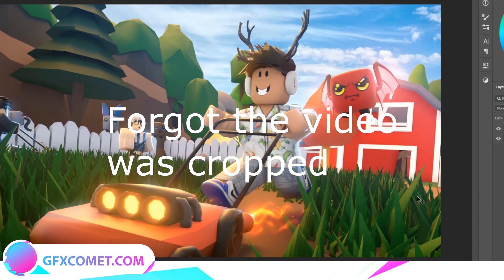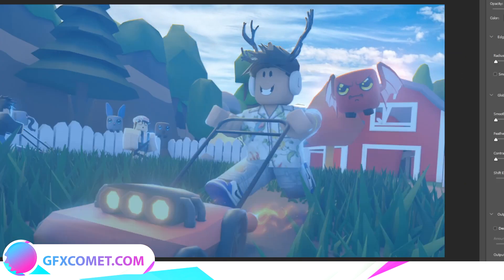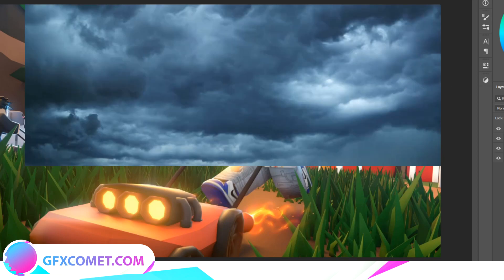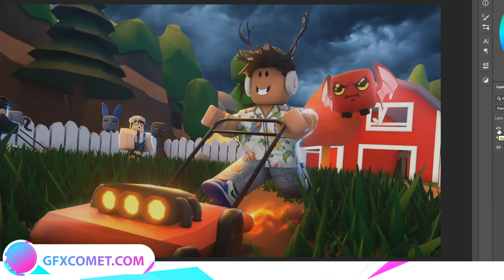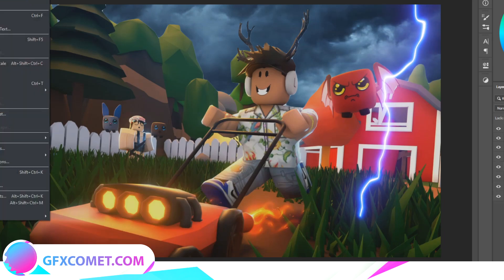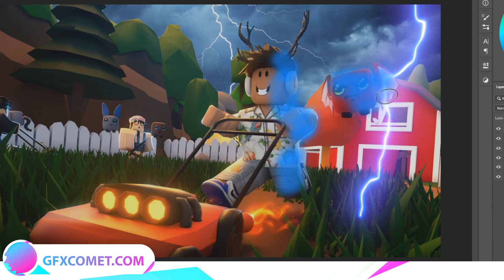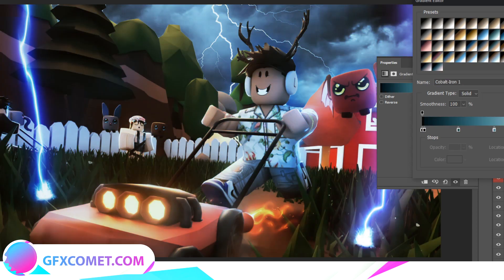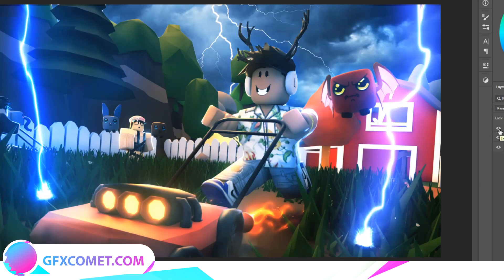ROBLOX GFX TUTORIAL: Lightning Effect | GFX COMET